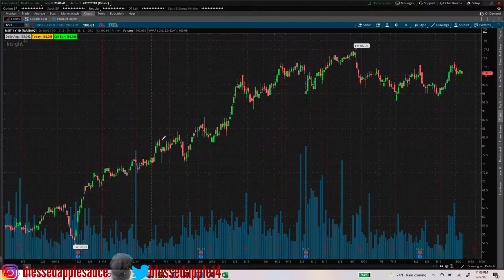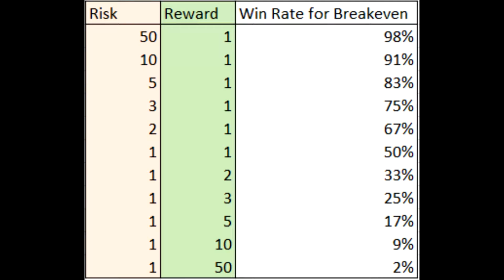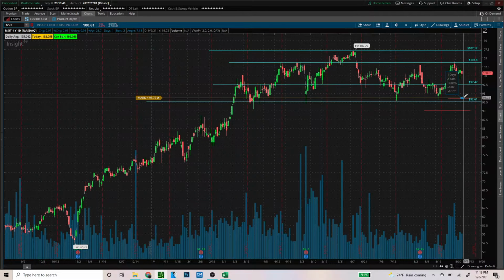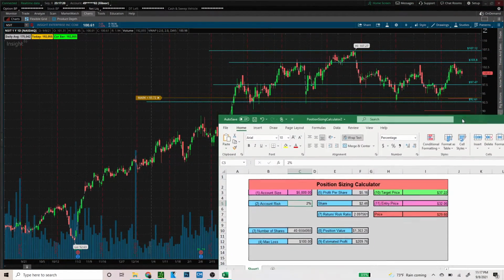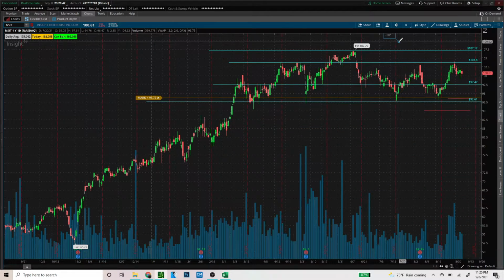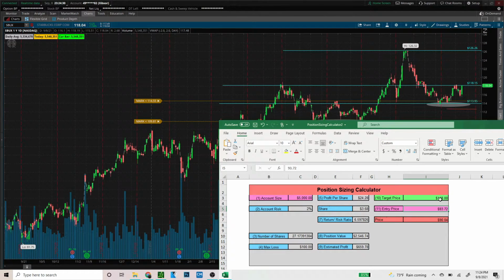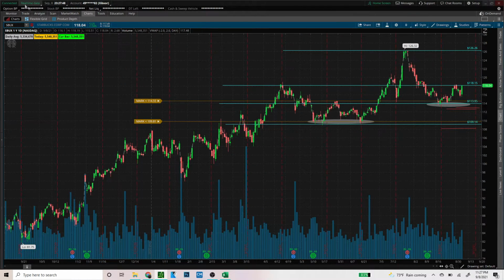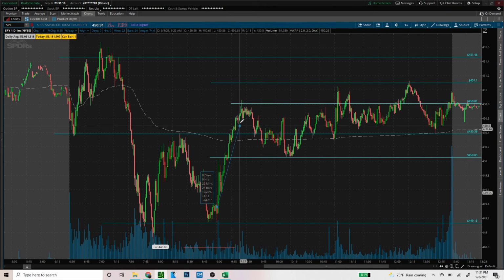The Ultimate Guide To Stock Trading Risk Management